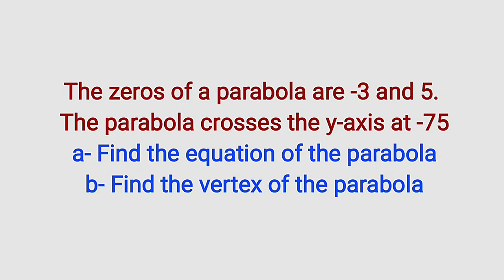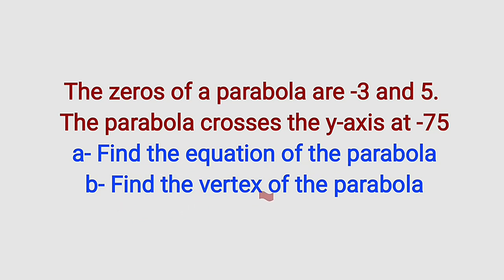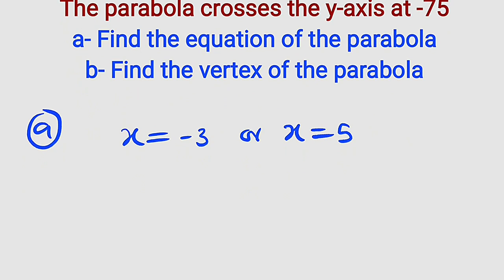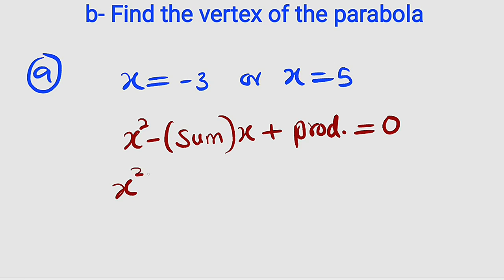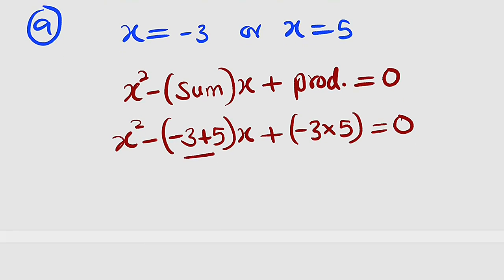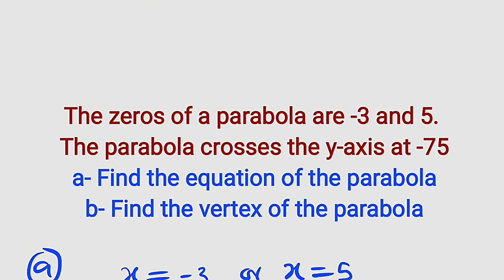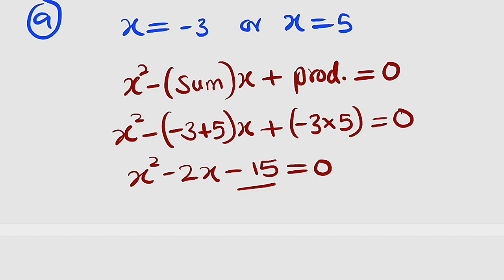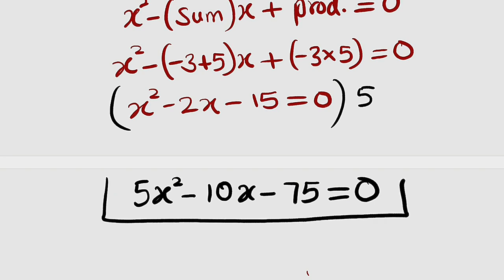Equation of a Parabola and the Vertex of the parabola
∆ To for a quadratic equation whose root are -3 and 5 and has its constant as -75, we use:
x²-(sum of roots)x + product=0
x²-(-3+5)x +(-3*5)=0
x²-2x-15=0
Our constant is -15 but we want it as -75, therefore we can multiply the whole equation by 5
Thus 5x²-10x-75=0

∆ To express the quadratic function
f(x) = 5x² - 10x - 75 in vertex form, we complete the square.

Step 1: Factor out the coefficient of  x²:
f(x) = 5(x² - 2x) - 75

Step 2: Complete the square inside the parentheses:
f(x) = 5(x² - 2x + 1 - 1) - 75

Step 3: Rewrite as a perfect square trinomial and factor outside the parentheses:
 f(x) = 5[(x - 1)² - 1] - 75

Step 4: Expand and simplify:
f(x) = 5(x - 1)² - 5 - 75

Step 5: Combine like terms:
f(x) = 5(x - 1)² - 80

So, the vertex form of the function is

Therefore the vertex of the quadratic function is (1,-80)